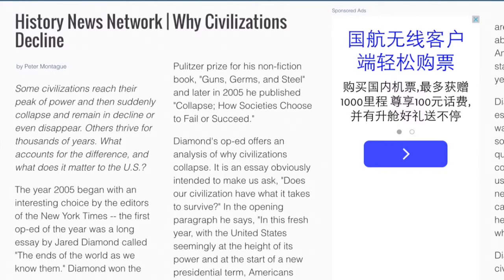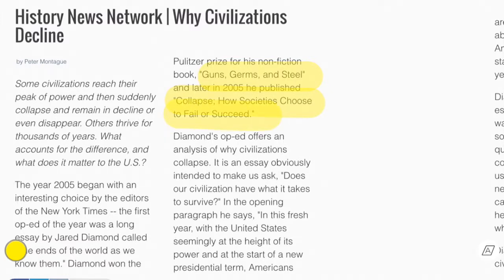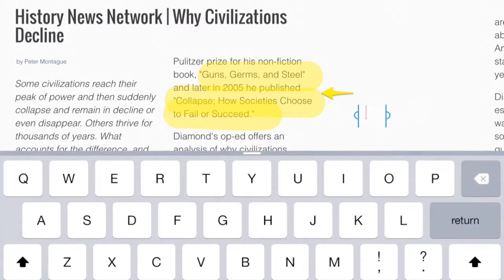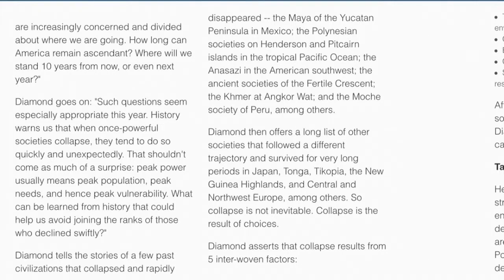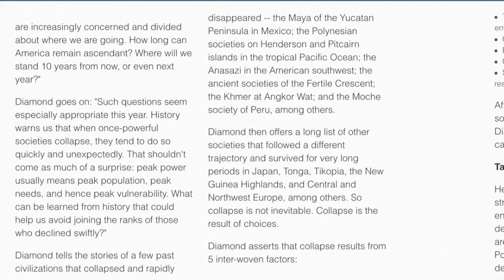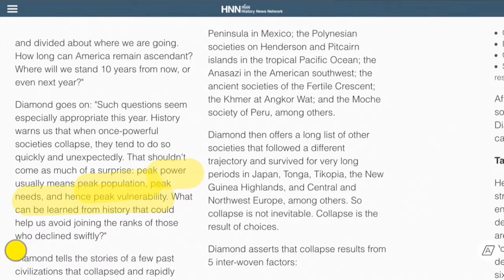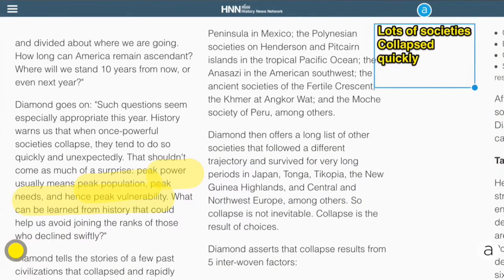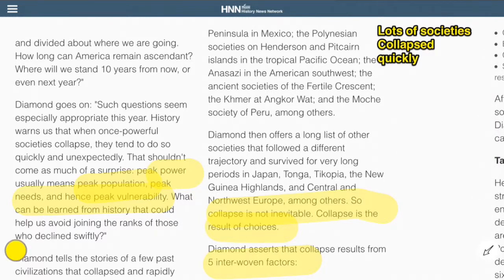skitch it! gr 7 annotating websites